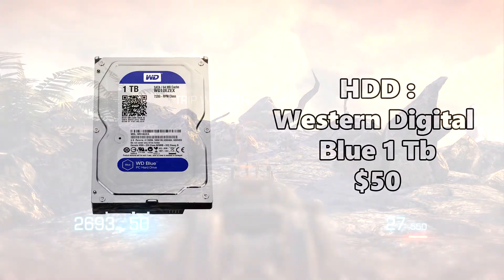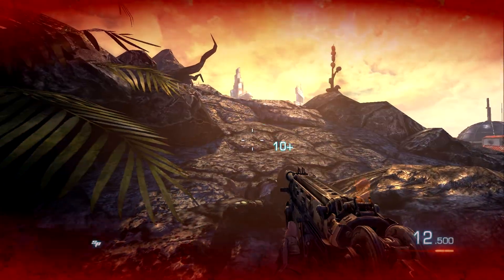High End Gaming PC Build $1500 2016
In this video we put together a high end gaming pc build under 1500 dollars that will be able to max out all games at 1080p and expect some great gaming performance at 1440p in 2016. In this high end gaming pc build you will have everything from SSDs, Water cooler and some top of the line hardware (CPU,GPU).

Prices of gaming pc parts have gone down quite a bit in the last few years. Now a days you can buy top of the line hardware for a high end gaming pc build without breaking the bank. People used to make high end gaming pc builds to max out games at 1080p. But now a days a high end gaming pc build under $1500 dollars will give you enough performance to play games at 1440p and even 4k. With this $1500 gaming pc you will be killing games at 1080p and expect some great performance in 1440p and 4k. This is more of a 1440p gaming pc build.

➜ Amazon US
➜ Amazon UK

➜ Intro Credit :
Raven Prodesign